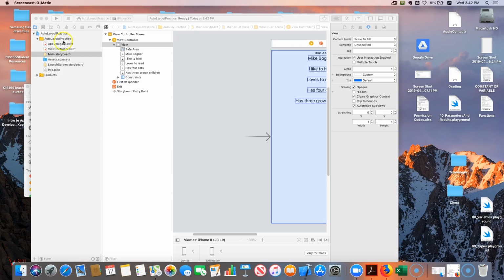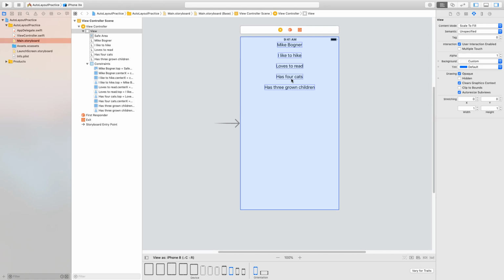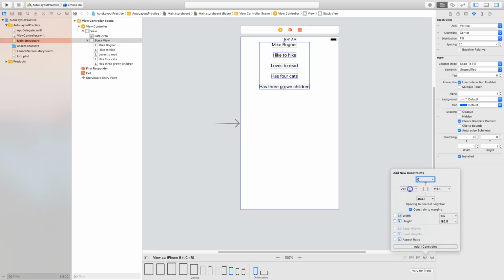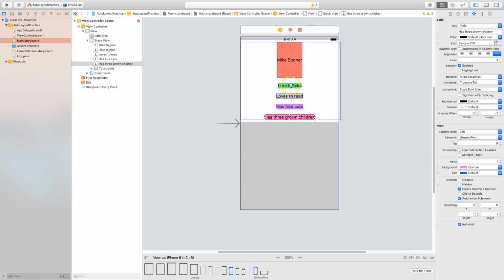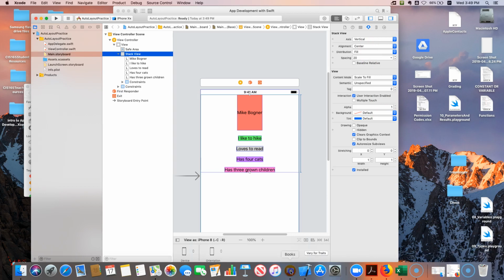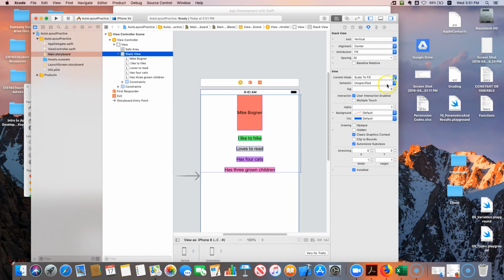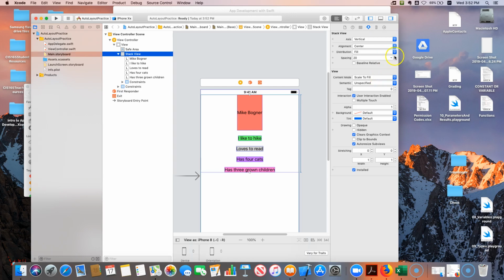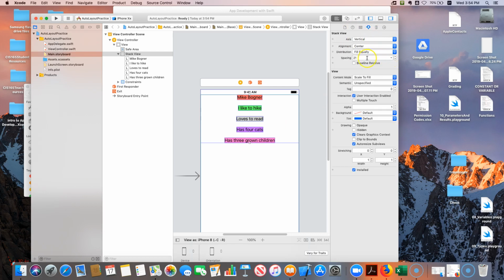2 10 AutoLayoutAndStackViews Part2